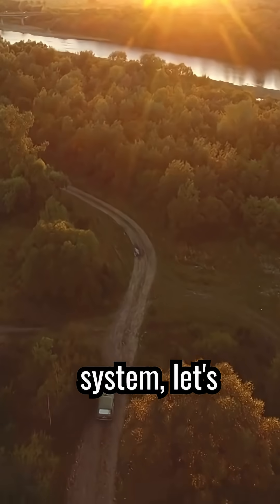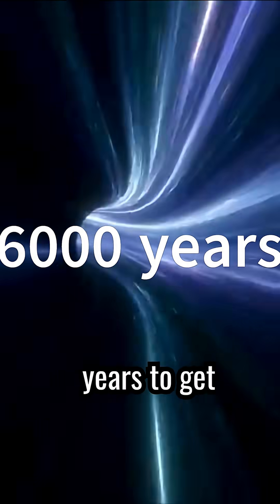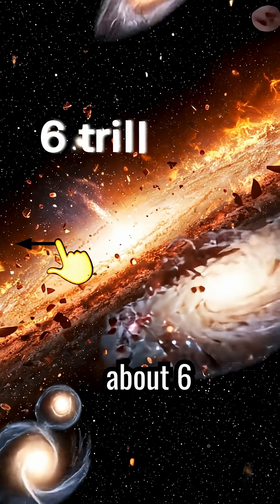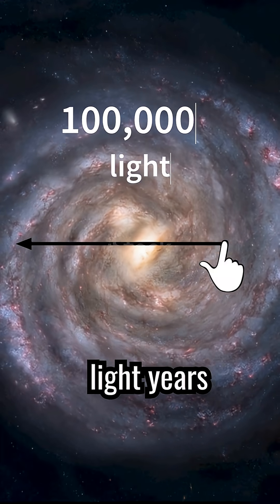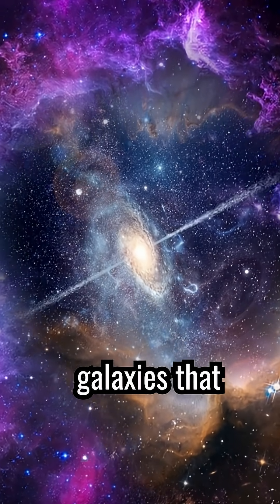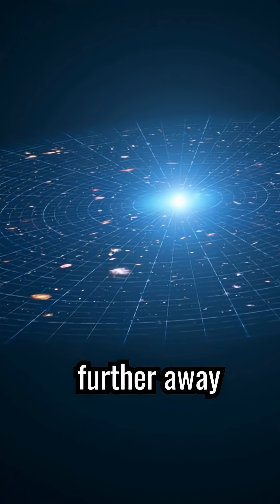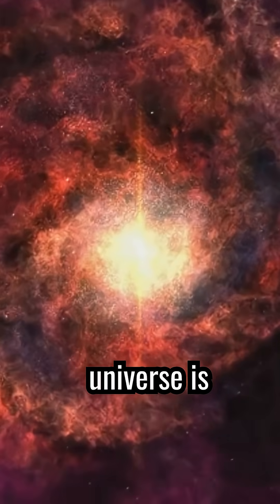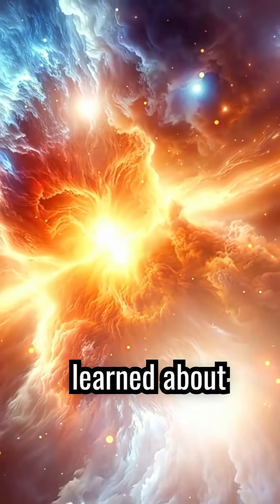How Big is the Universe? – The 92 Billion Light Year Mystery | steller suprise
The Universe Is 92 Billion Light Years Wide… And That’s Just What We Can SEE 🌌🤯
How Far Does the Universe Go? Even Scientists Don’t Know 😨

The Universe Might Be Infinite… Here’s Why 🌌🌀

This is the Edge of the Observable Universe. Or Is It? 🤯If you tried to drive to Pluto, it’d take 6,000 years… but that’s nothing. The observable universe is 92 billion light years across — and it might go on forever. Using deep images from NASA’s James Webb Space Telescope, we can now see galaxies that formed just 300 million years after the Big Bang. But here's the twist — the universe is expanding. Which means the most distant galaxies are now even farther than where we *saw* them. Could the real universe be infinite? Could we be just a pixel in something unimaginably vast? Explore space from your screen in just 60 seconds. This will BLOW your mind.

📡 Visuals inspired by JWST, Hubble, and real cosmic scale data.

how big is the universe, size of universe in light years, is universe infinite, observable universe explained, jwst space discoveries, cosmic scale video, universe comparison short, space shorts youtube, infinite universe, pluto to edge of universe, how far is edge of space, deep space facts, mind blowing space video, cosmic mystery
how big is space

92 billion light years

observable universe vs actual universe

edge of the universe

what lies beyond the observable universe

infinite space theory

deep space explained

space shorts educational

space scale comparison

James Webb space telescope discoveries

viral space video 2025

universe zoom animation
The Universe Is 92 Billion Light Years Wide… or Is It? 🤯

You Think Space Is Big? Think Again.

How Far Does Space Go? Even Scientists Don’t Know 😨

What’s Beyond the Observable Universe? 🌌

The Universe Might Be Infinite… And That’s Terrifying

Can We Ever See the End of the Universe?

Shock/Fact-Driven Titles:

92 Billion Light Years… and That’s Just the Start 🌠

This Tiny Car Will Never Reach the End of the Universe 🚗💨

Pluto Takes 6,000 Years… But That’s NOTHING 🤯

JWST Just Saw Galaxies From 13 Billion Years Ago

Mystery/Philosophical Titles:

Where Does the Universe End?

What If Space Never Ends?

We’re Smaller Than You Think…

The Universe Might Be Infinite… And So Are the Questions

Earth Is a Speck. The Universe Is… 🌀